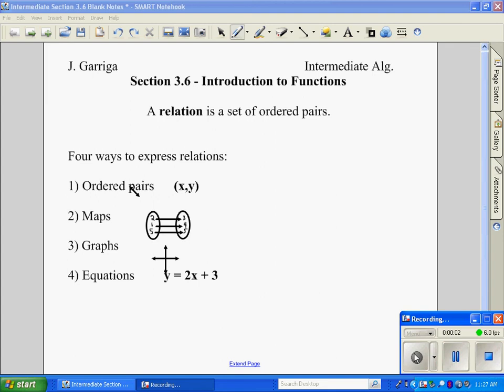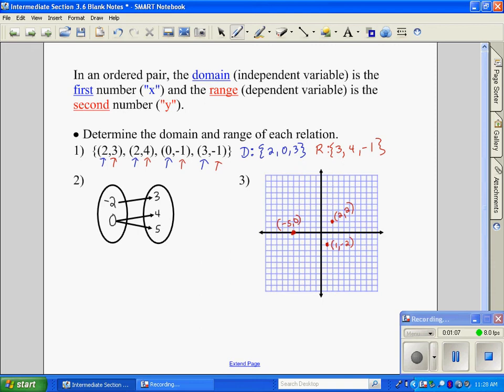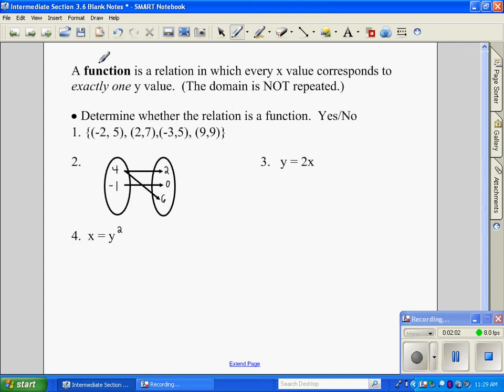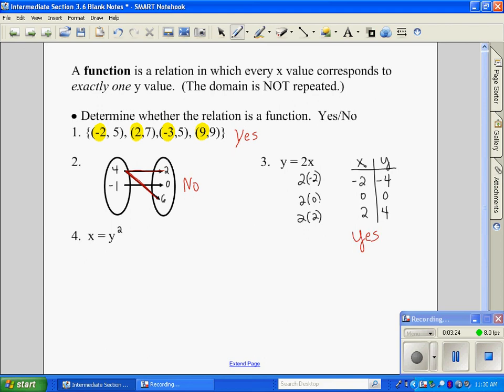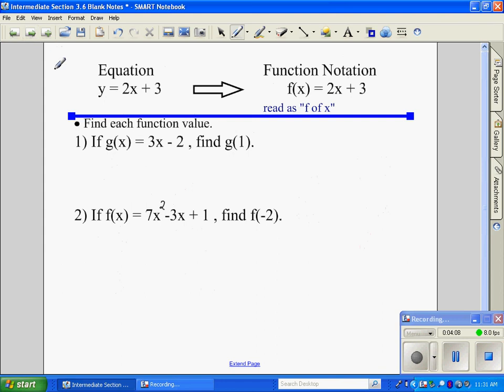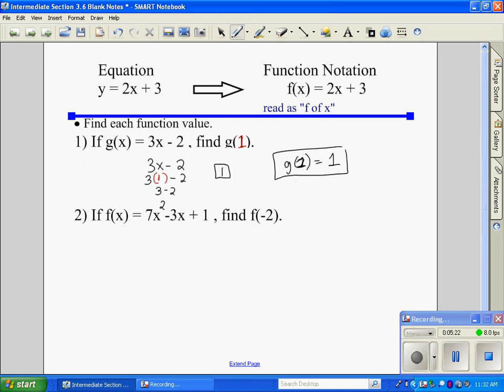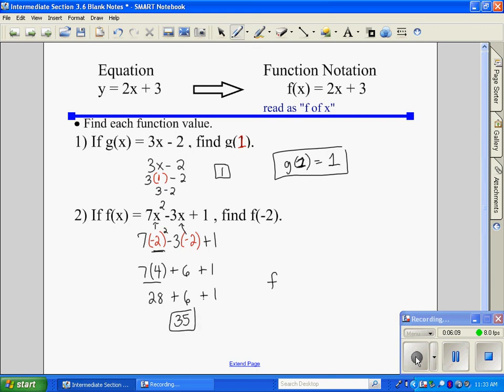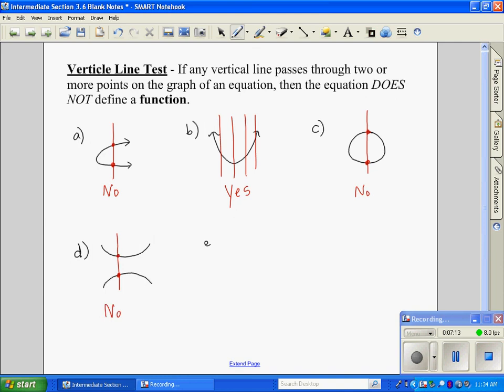Intermediate Section 3.6.avi